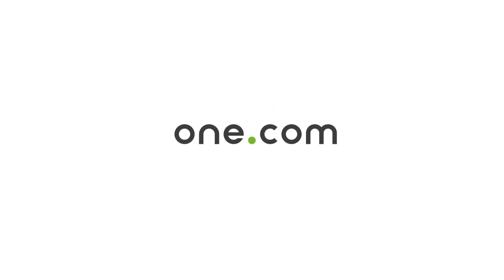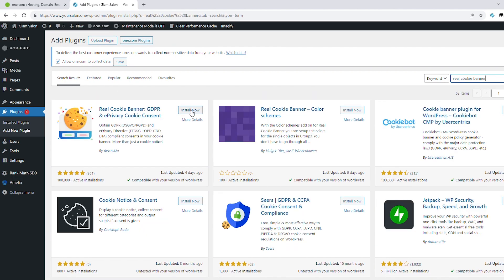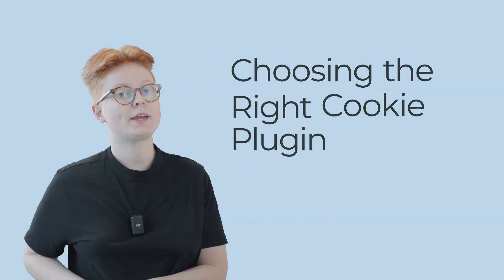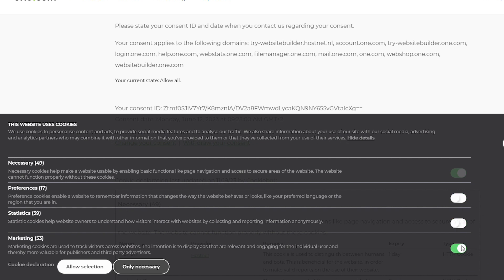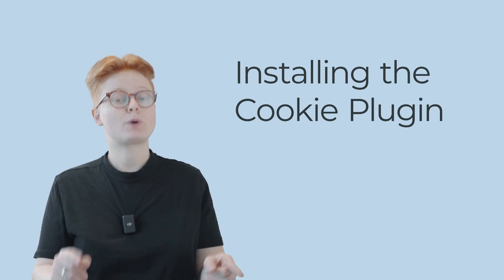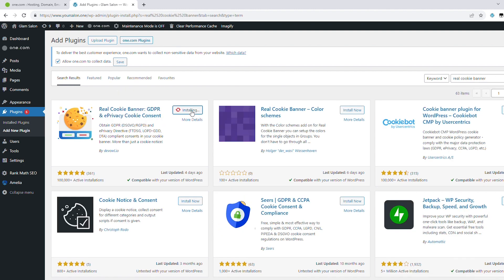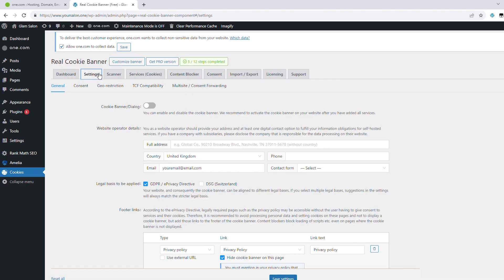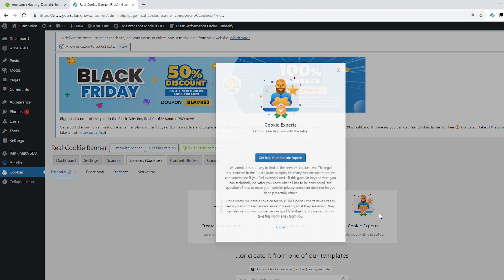How to choose and install a cookie plugin on WordPress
In this video, we'll show you how to choose and install a cookie plugin on WordPress. We'll discuss all the things you need to consider before installing a cookie plugin and how to respect relevant regulations such as GDPR. I'll also recommend you a great cookie plugin that you should consider installing.

Twitter (x): @onecom

01:03 Understanding Cookies & Data Privacy
02:18 Transparency & Consent
03:36 Choosing the Right Cookie Plugin
05:30 How to Install a Cookie Plugin